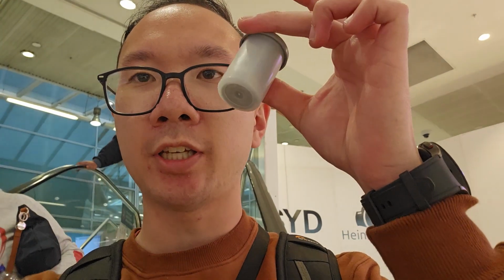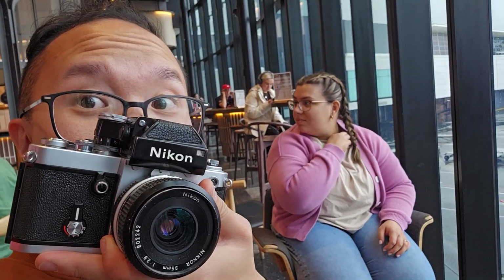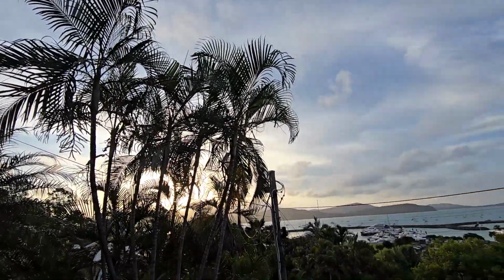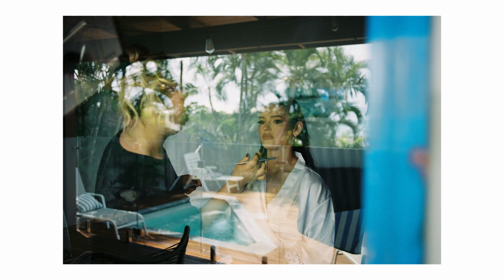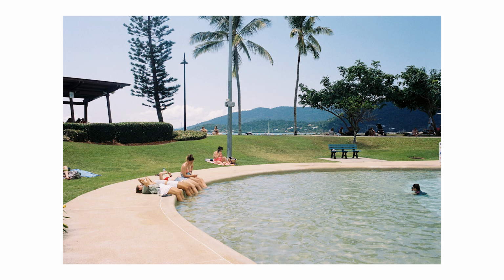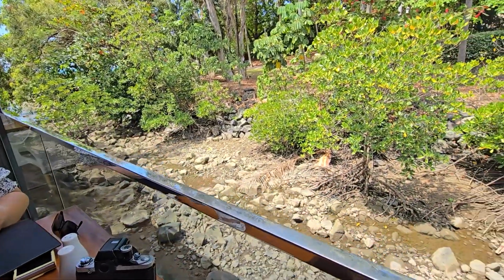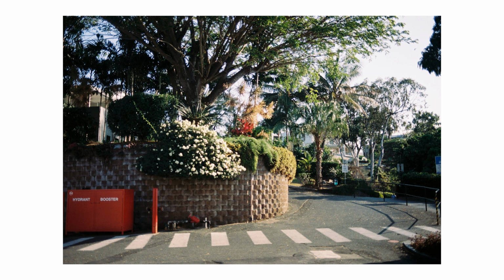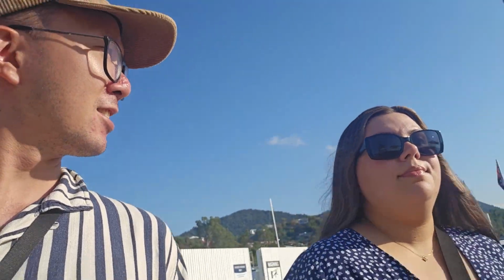1 Roll of Film in the Whitsundays (Nikon F2)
In this video I tell you of the journey I had to Airlie Beach with my Nikon F2. Lots of lessons to be learned that might help you too!